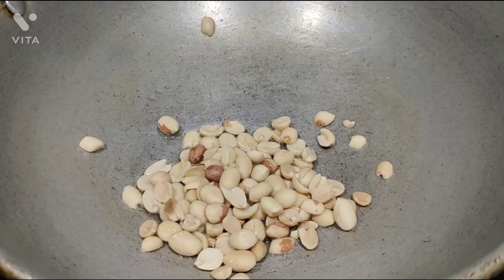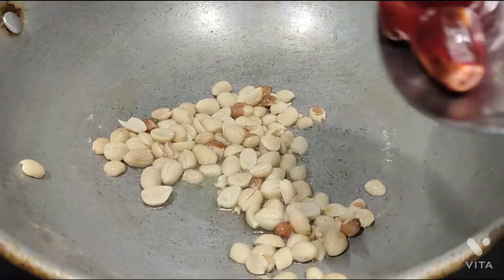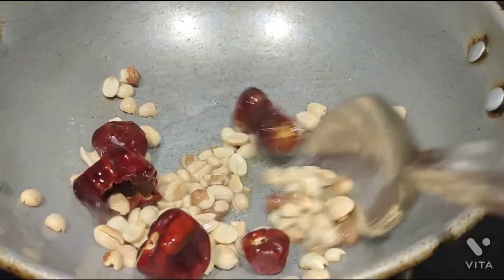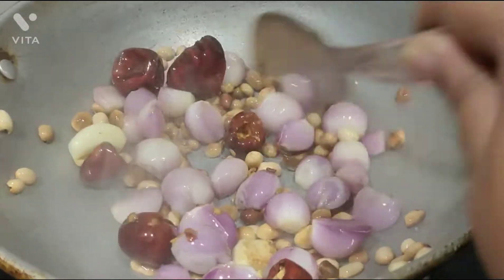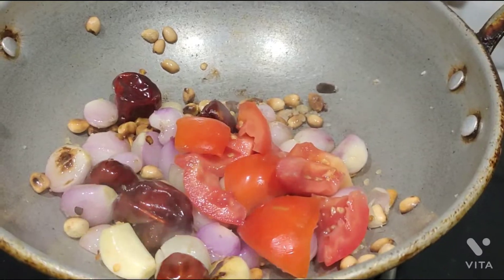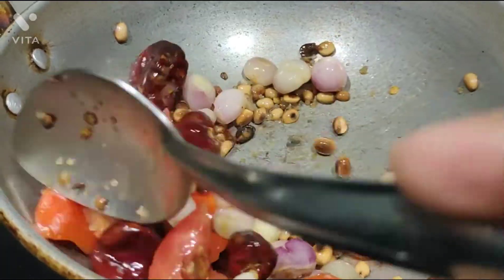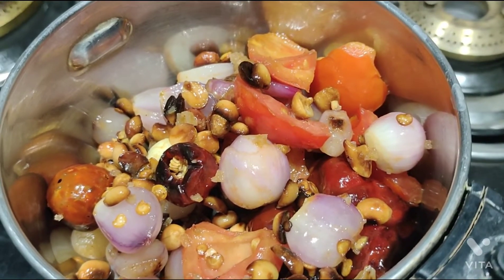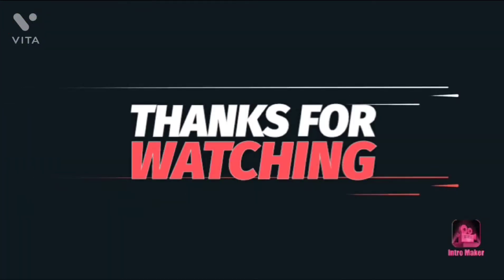Onion Chutney Using Groundnut